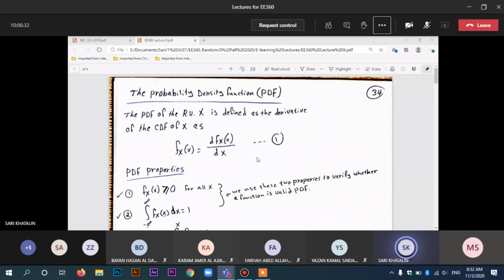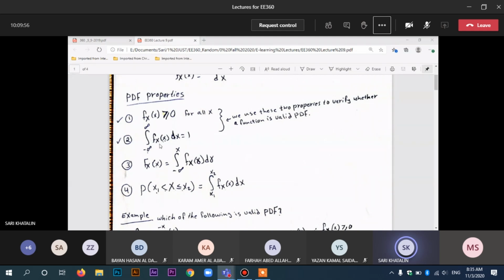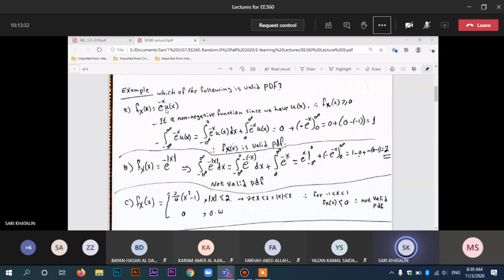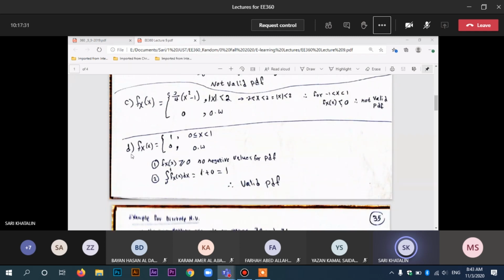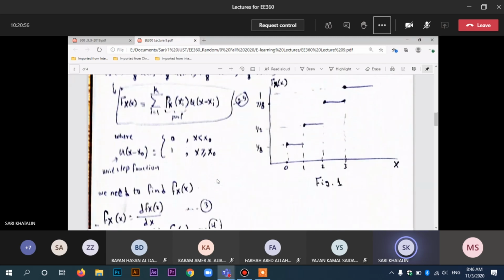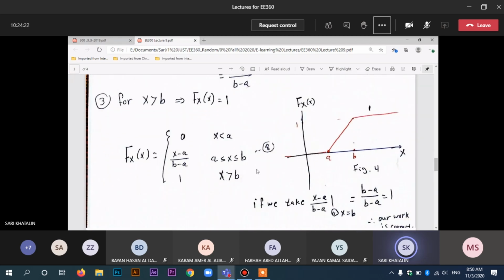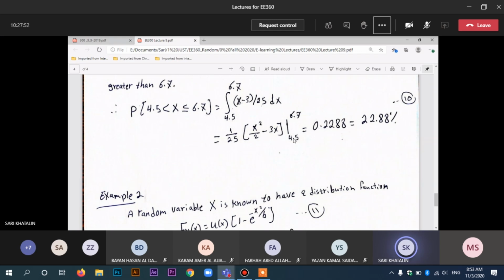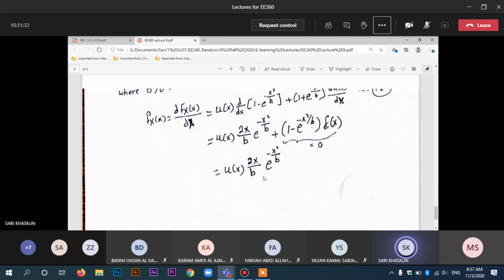بروب (محاضرة 8) د.ساري الختالين